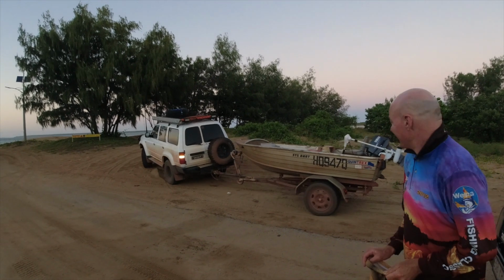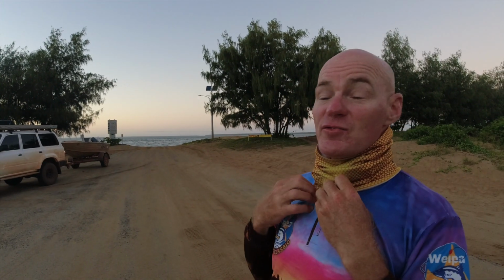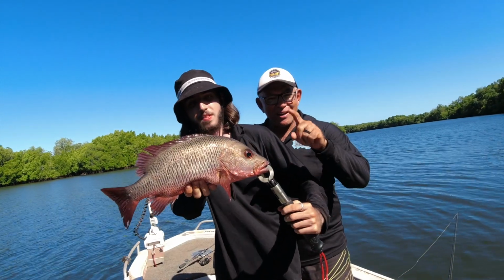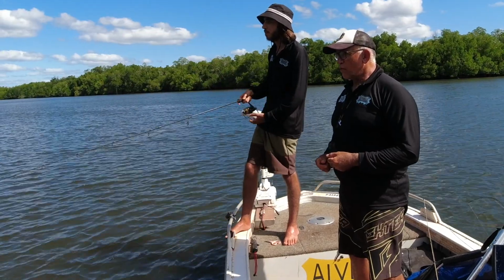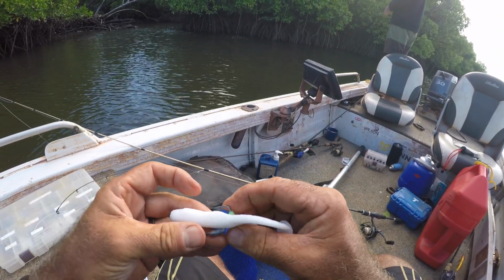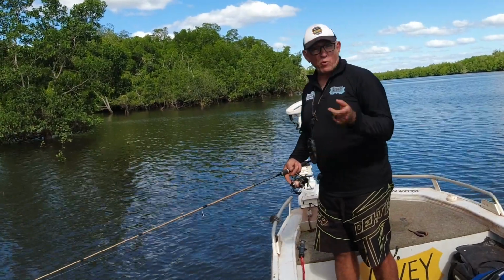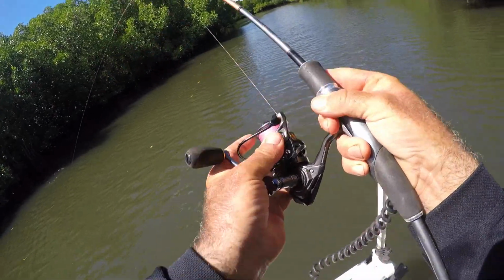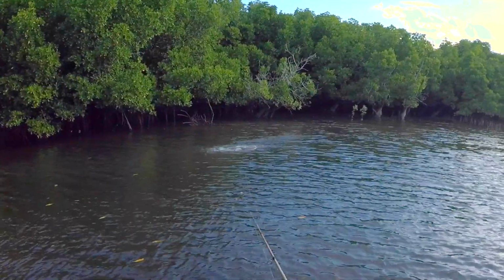MANGROVE JACK ON SURFACE LURES- Fishing Cape York's Skardon River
Mangrove Jack on Surface Lures is none stop mangrove jack fishing action. Mangrove jack on surface lures is filmed on Cape York's Skardon River which has to be one of the most mangrove jack dense locations in Australia. The mangrove jack fishing is unbelievable and to catch them on surface lures makes it even better.
Mangrove Jack on Surface Lures.